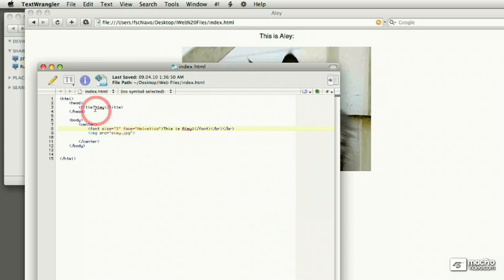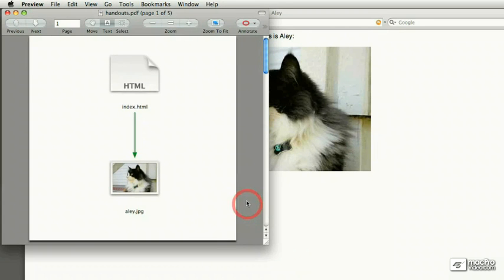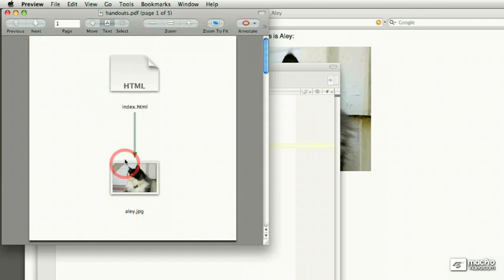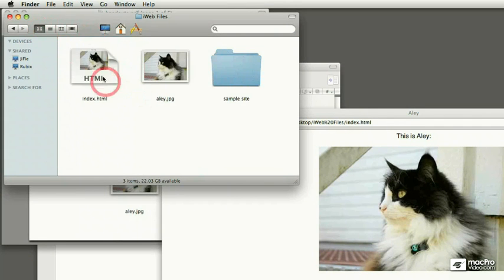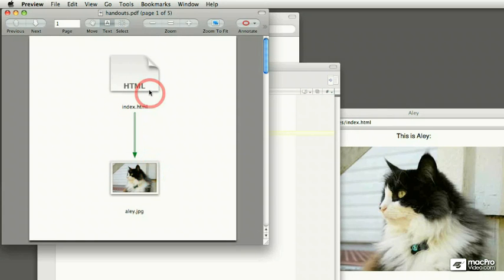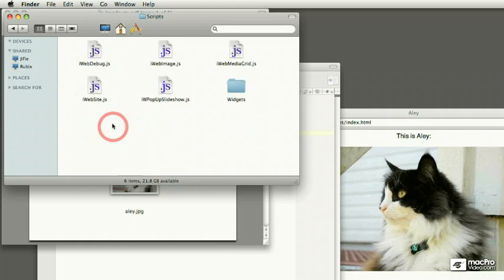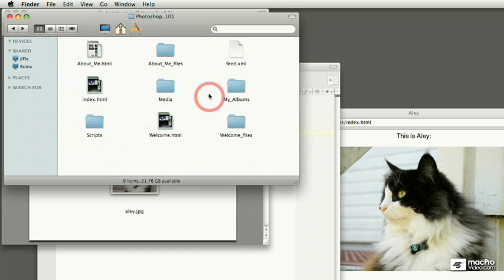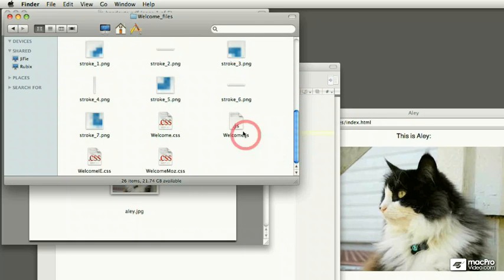iWeb '09 201: Advanced iWeb - 02. HTML Links to External Files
iWeb '09 201: Advanced iWeb by Francesco Schiavon
Video 2 of 70 for iWeb '09 201: Advanced iWeb

If you're starting out with iWeb, be sure to review iWeb '09 101: Core iWeb '09 before watching this tutorial.

In this follow-up to his best-selling core iWeb 101 tutorial, Star macProVideo.com trainer Francesco Schiavon takes you deeper into iWeb '09.

A big part of any website is the graphics you embed on your pages. This tutorial teaches you time-proven techniques to get the most out of your graphics. You'll learn how to work with images, fills, gradients, and other graphical web page elements, how to create slideshows and photo albums, and also how to crop, rotate, and mask images to create transparency using iWeb '09.

Of course, text is also an important part of any web page because the text, or words, provide much of the information on the site. The next part of this iWeb '09 tutorial gets deeper into text by showing you how to format standard and hidden text, use bullets and lists, and even create custom, graphical bullets to really make your web pages pop! You'll also learn advanced text techniques like wrapping text around an image or movie embedded in your web page.

If you have video to put on your web pages, you need to check out the end of this tutorial. Here Francesco puts you through the paces as he shows you how to add video from iMovie, YouTube, and other sources to your site.

You'll also learn how to create MobileMe galleries to showcase your photos and movies, how to password protect a MobileMe site, and even how to link your own domain names to your iWeb projects!

This is a comprehensive tutorial, but you don't need to watch the entire show. Use the detailed menus and keyword search functions to quickly find topics of interest - that's the essence of NonLinear Educating! For a full list of this tutorial's topics, see the Table of Contents.